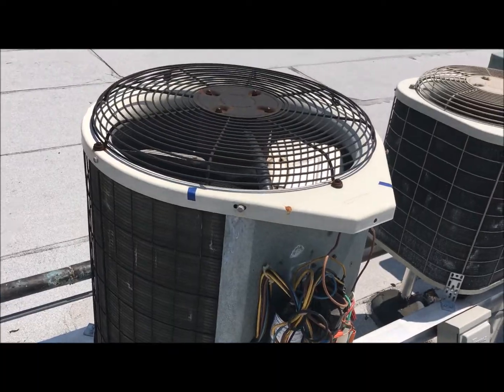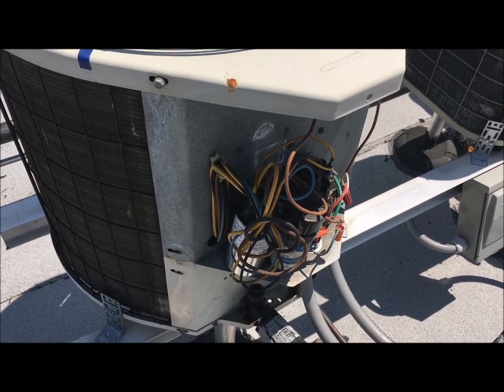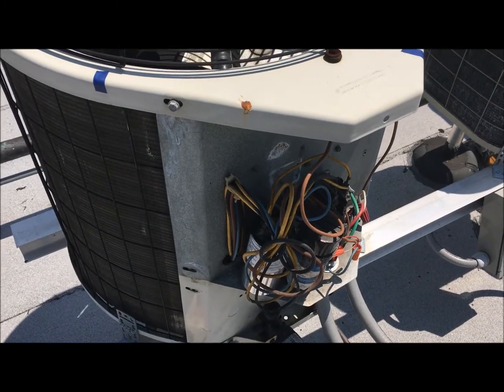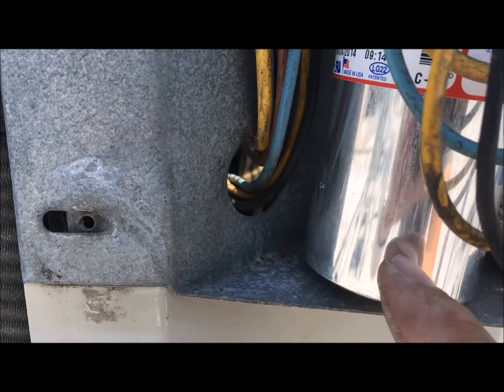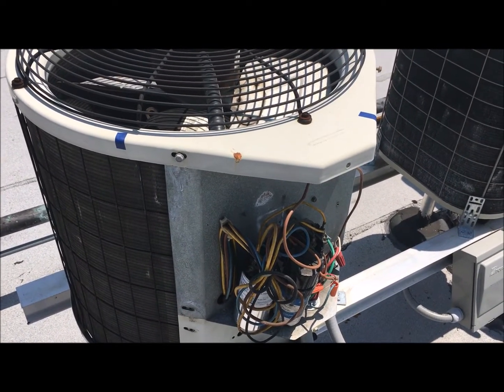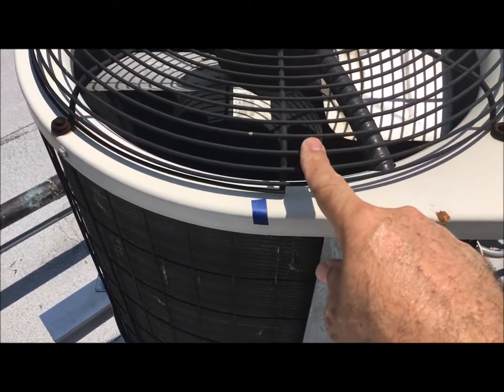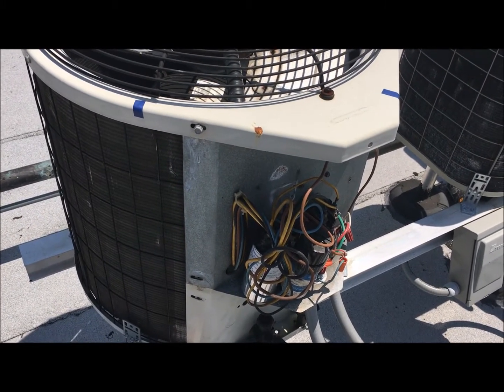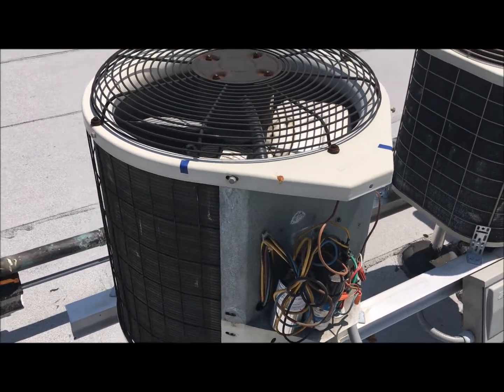Home Air Condition Repair: Blows Cold Only At First Then Hot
If you're AC is coming on, blowing cold air, but then after a minute or so it starts not to blow cold air, here is a possible solution.  The actual part only cost approximately $7.  Save that $80 to a $100 service fee!!!  It only takes 5 to 10 minutes to resolve this problem.